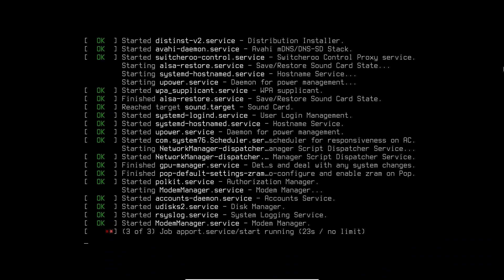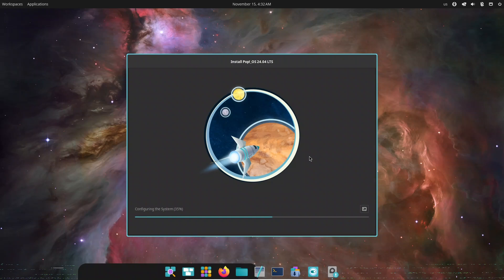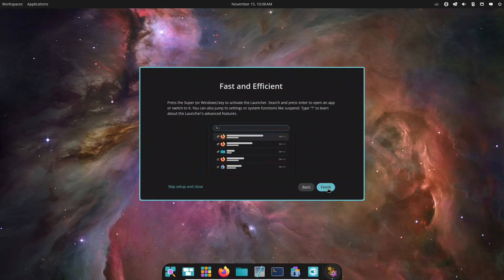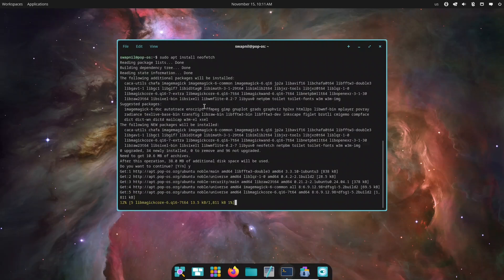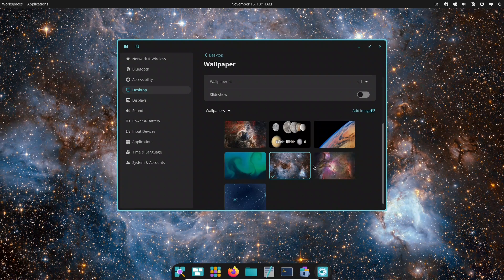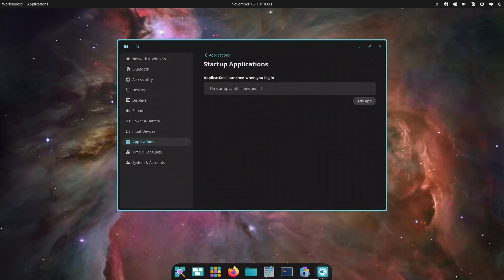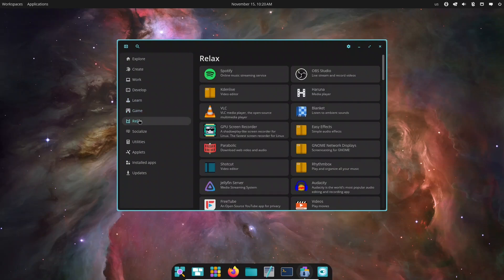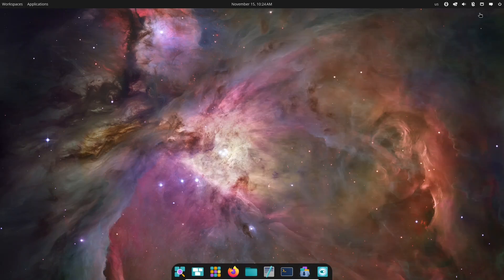I Tried COSMIC — Is Pop!_OS Ready to Replace My Desktop?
Experience the brand-new Pop!_OS COSMIC desktop in this complete step-by-step guide!
In this video, we walk through everything—from downloading and installing Pop!_OS, to exploring COSMIC’s UI, tiling system, native apps, customization, and workflow features.

We test real-world performance, highlight strengths and weaknesses, and finally answer the big question:
👉 Is Pop!_OS with COSMIC ready to be your main Linux desktop in 2025?

Whether you love Linux, productivity setups, or a clean and modern workflow, this deep dive has everything you need.

💬 Have questions? Drop them in the comments—I reply to everyone!
🌐 Follow-up video coming soon: “Top 10 Productivity Tools for Pop!_OS COSMIC”